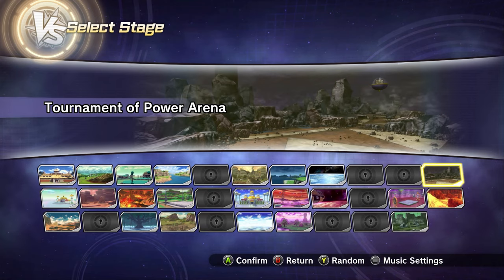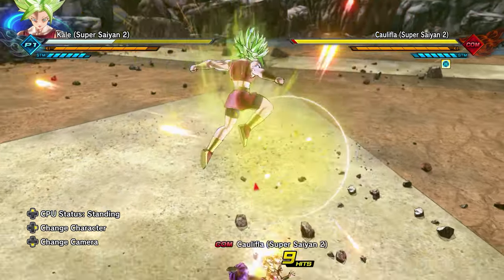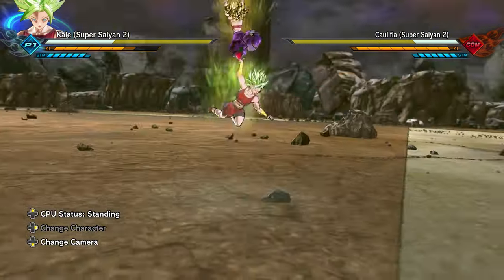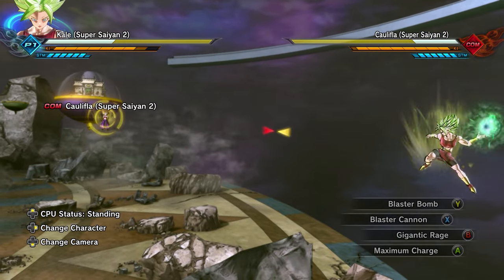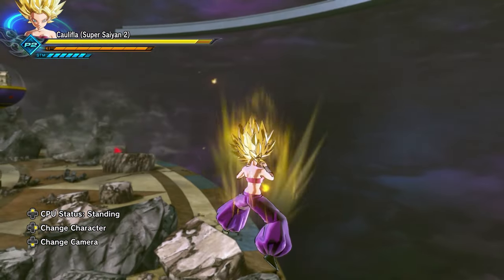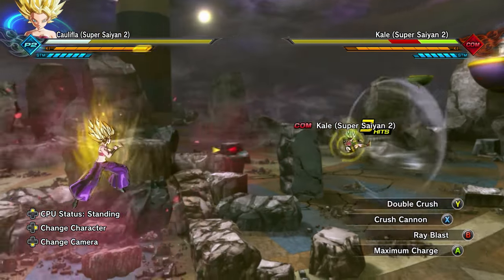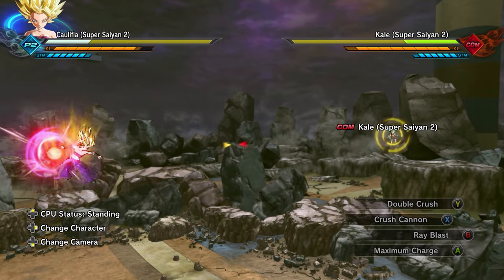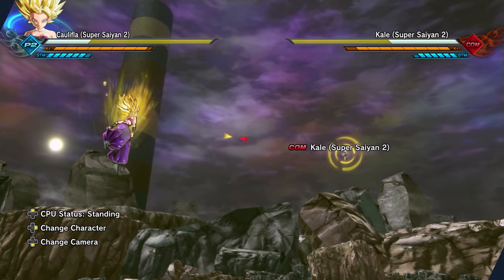Kale & Caulifla DLC Moveset & Skills Showcase | Dragon Ball Xenoverse 2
►Social

►Software

●  Action!

►Specs:

● OMEN X Desktop - 900-040vt

● 3 TB 7200 rpm SATA; 512 GB SSD

● Jet Black; Liquid Cooling Solution

● 600 W Silver efficiency power supply

● Ultra Slim-tray SuperMulti DVD burner

● 802.11a/b/g/n/ac (2x2) and Bluetooth® 4.0 M.2 combo